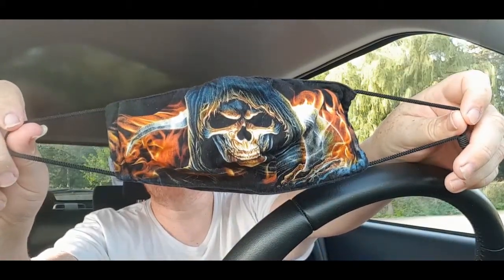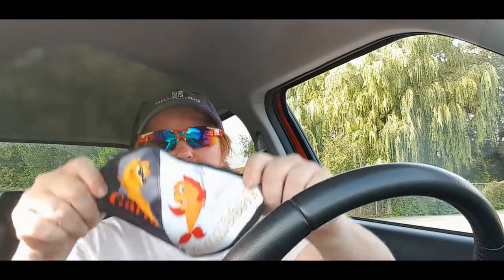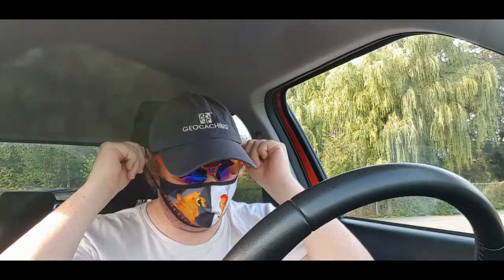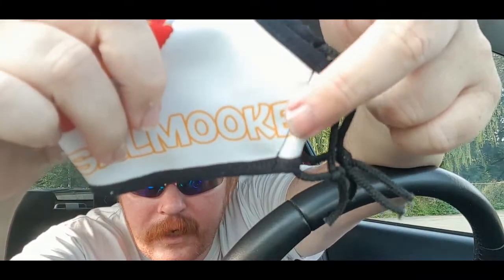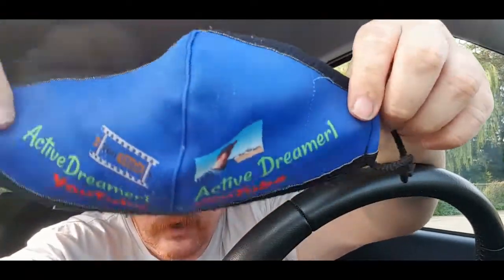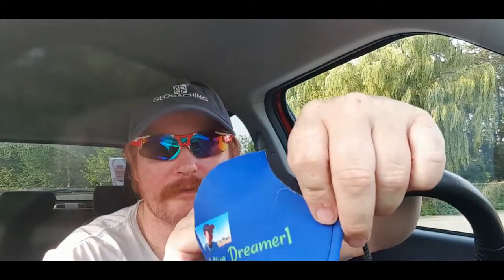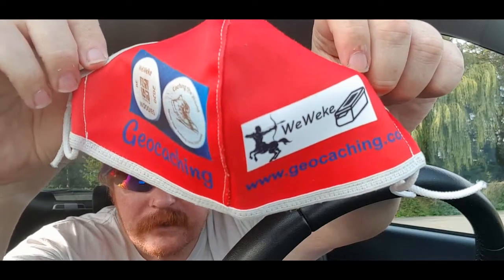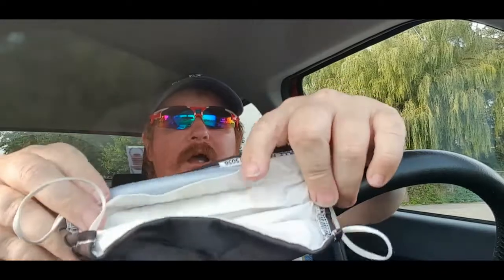Video .284. My mouth mask collection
For this collection it took me a little over 9 months to get everything made and bought.